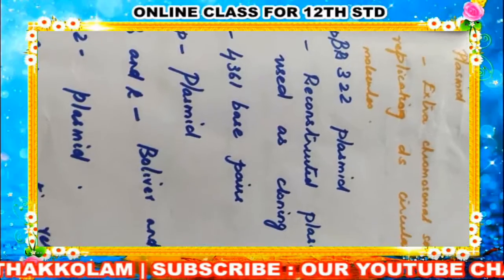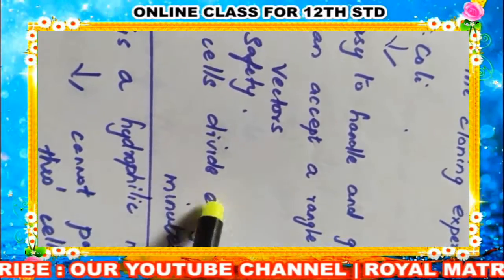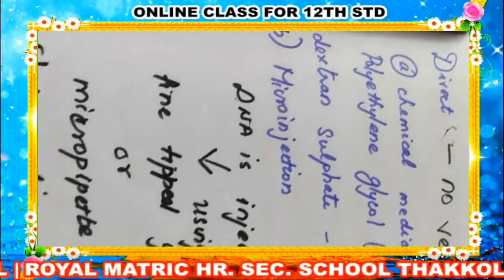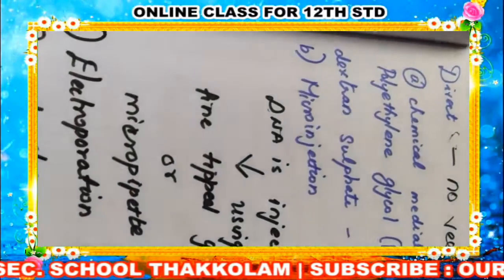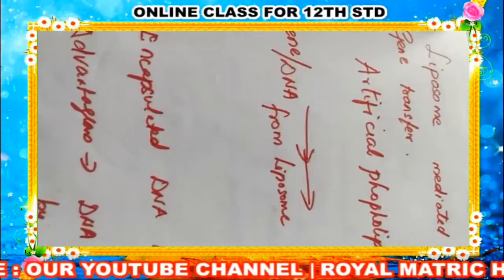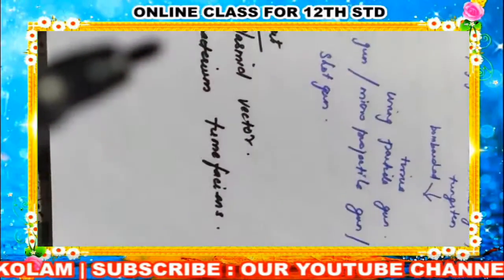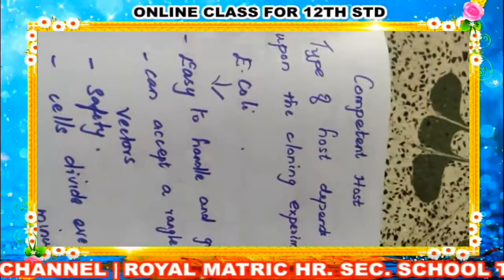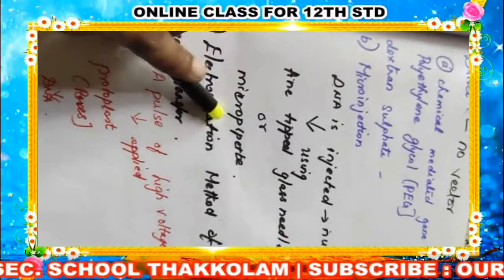12th STD BIO BOTANY CLASS - 15